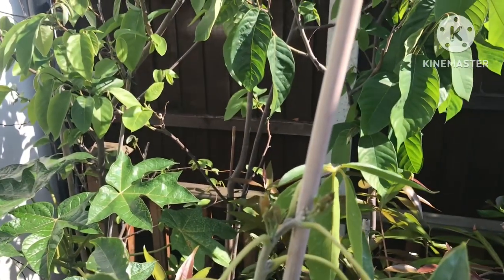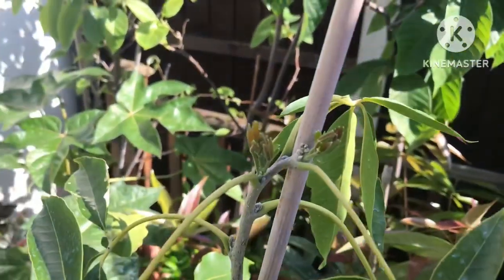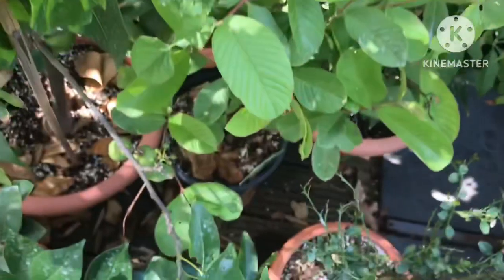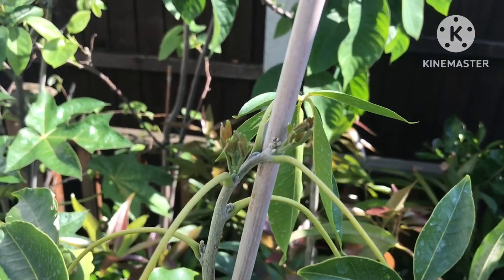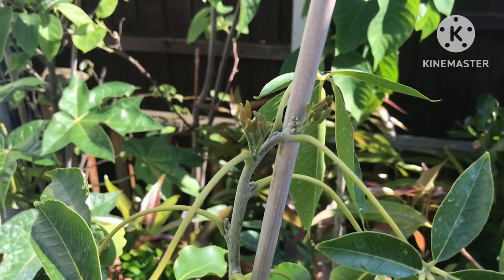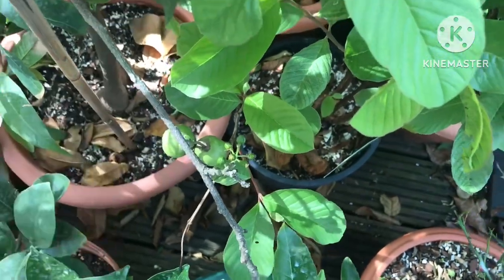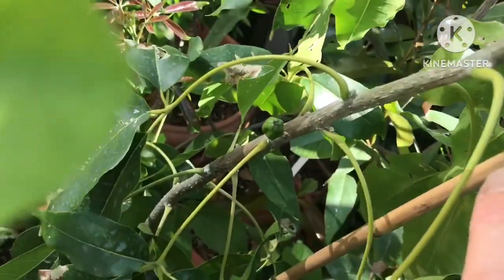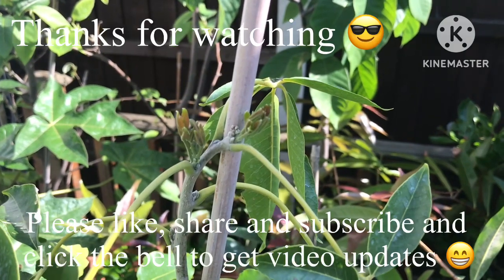White Sapote finally bursts into growth 2nd week of July !